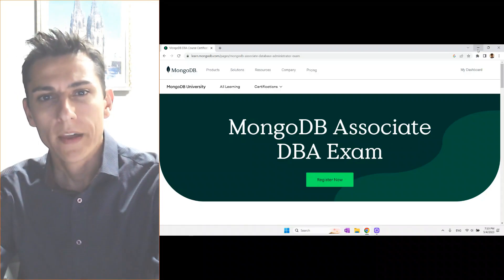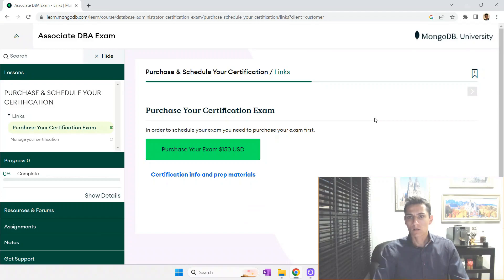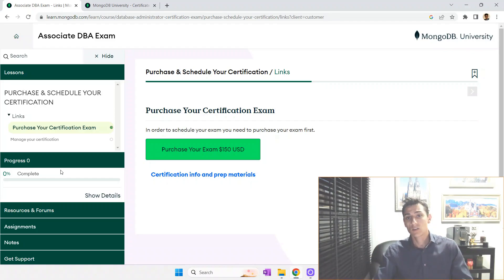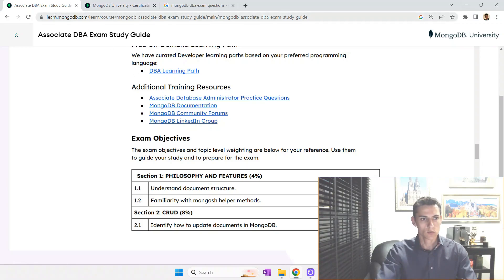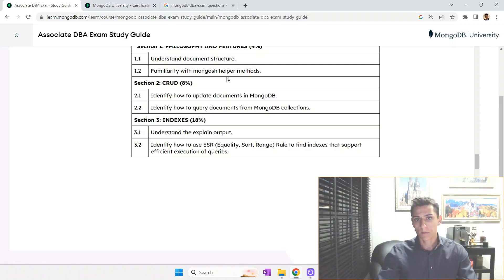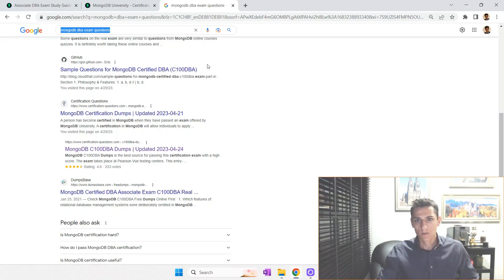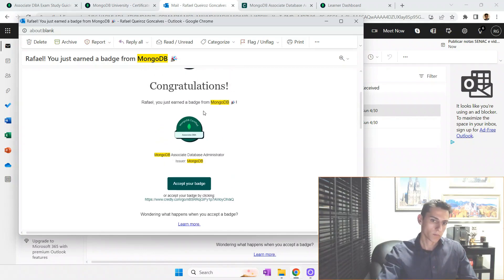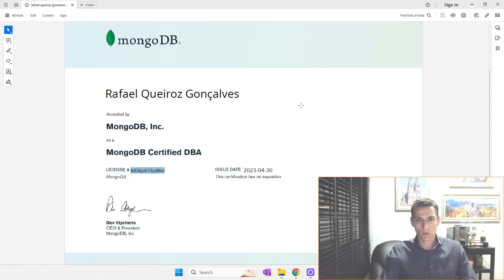The road to become a MongoDB DBA - c100dba (mongodb nosql )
This content is part of a playlist which we study several topics that are covered by MongoDB DBA exam.
Here we show practical operations using MongoDB, applying themes that are  theoretically addressed by exam questions.